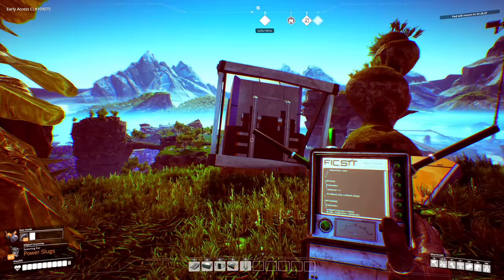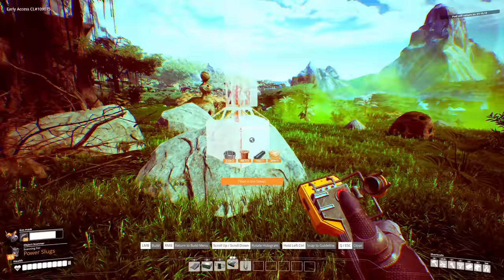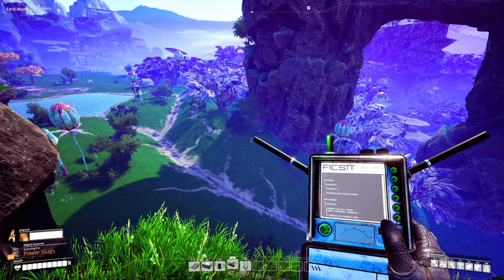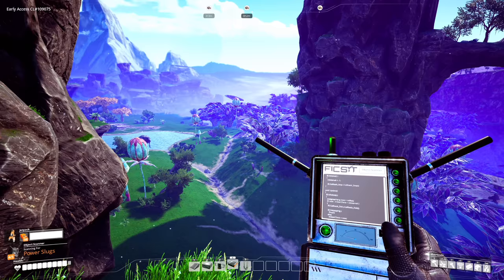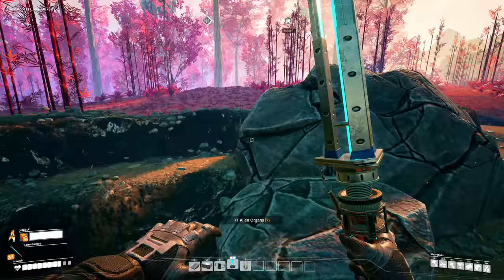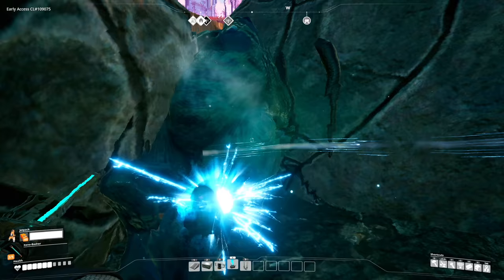Arachnophobia | Satisfactory #53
In which Rees faces... Wait, arachnophobia!? The movie? Starring Jeff Daniels, Harley Jane Kozak, John Goodman, and other famed Hollywood actors? Well, no. This has NOTHING to do with that movie. Nor is this video related to Star Wars, Marvel, Spider-Man, DC, Batman, or any other property for that matter, save for the video game Satisfactory, made by Coffee Stain Studios for Windows 10 PCs, available now on the Epic Games launcher and coming soon to Valve's Steam launcher! Maybe you could even get it working on Linux? I do not believe that is officially supported, but if you get it working... Let me know!

Now, what is this video ACTUALLY about, you ask? I'll tell you. It's about a man going further than any man has gone before. Exploring new regions, expanding his understanding of the world, and fighting SPIDER! Yes, just the one. But this one is REALLY TOUGH, OKAY!?

❖ SATISFACTORY ❖

❖ HOWDY FOLKS! ❖

❖ MUSIC ❖